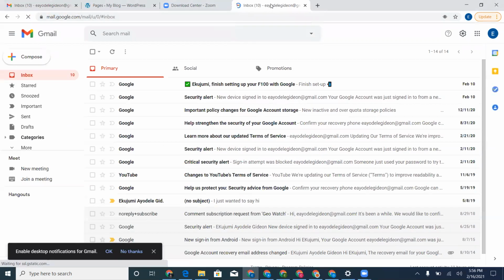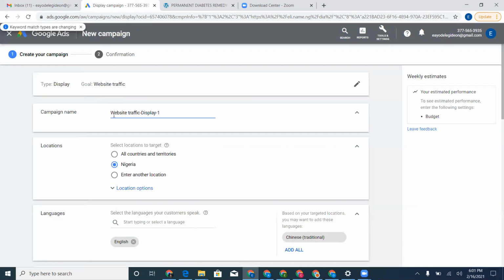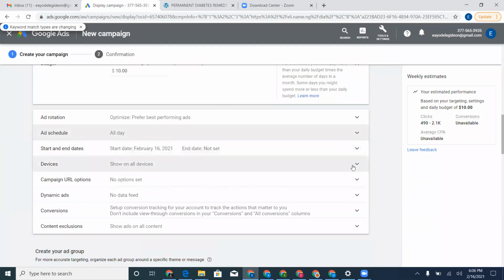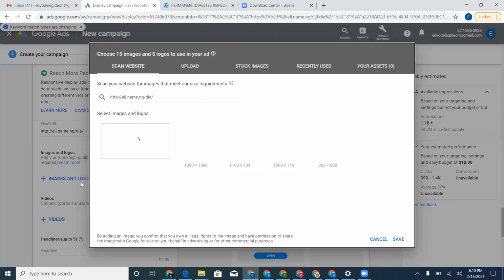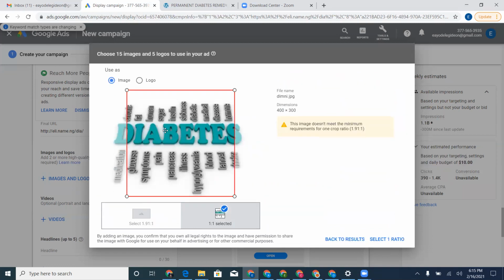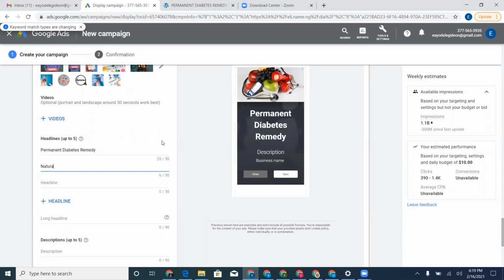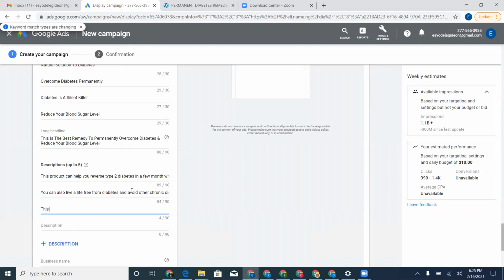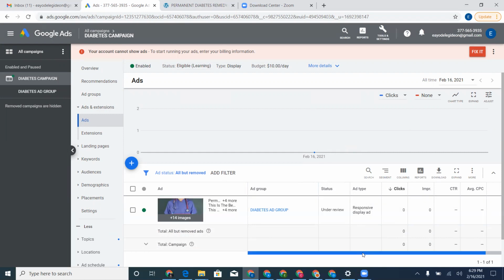SETTING UP A BASIC GOOGLE DISPLAY ADS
Easy steps to set up a Google Display Ad